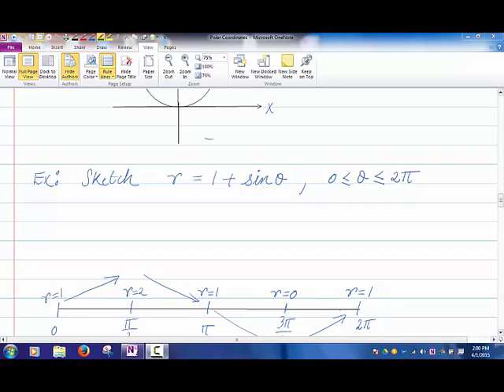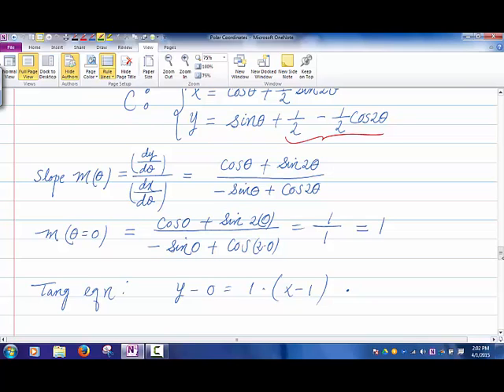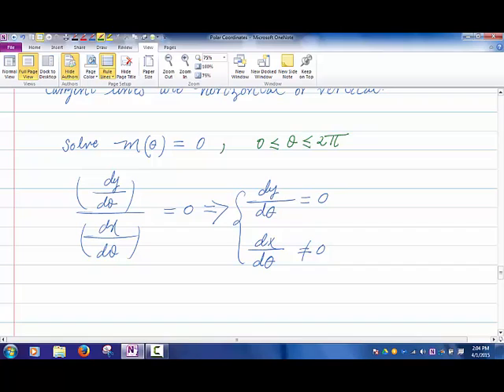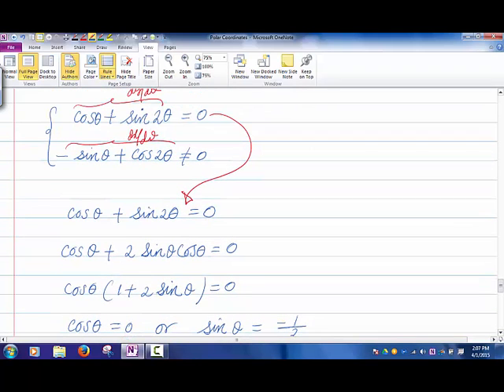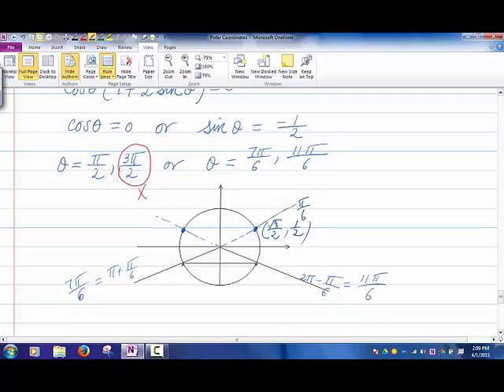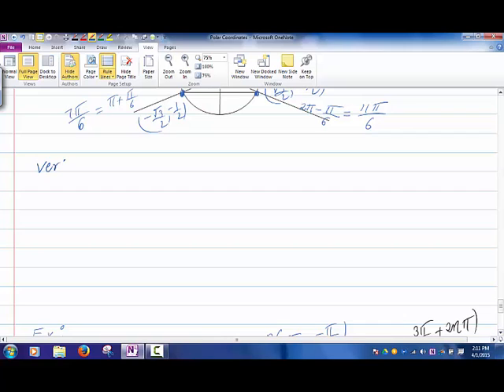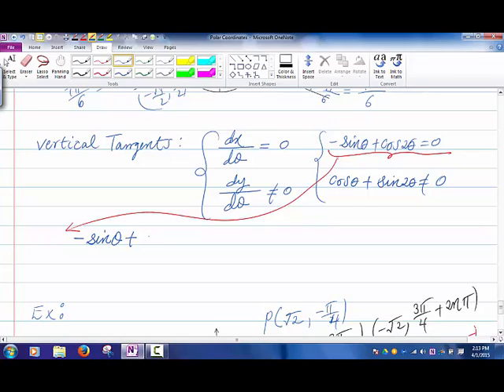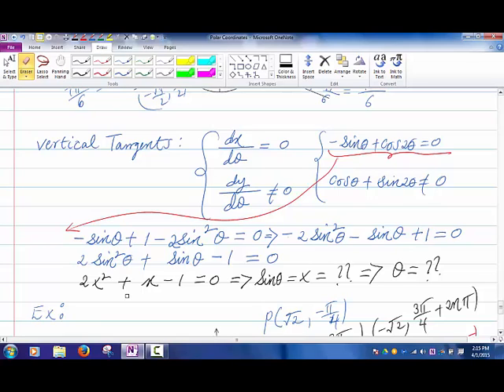Calc2SP2015Lecture37Part1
Tangent Lines to Polar Curves